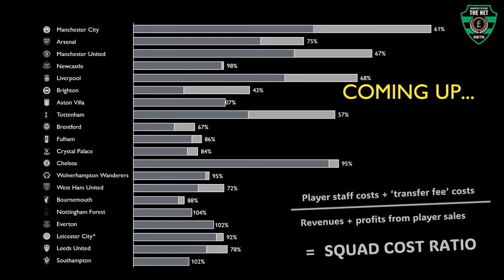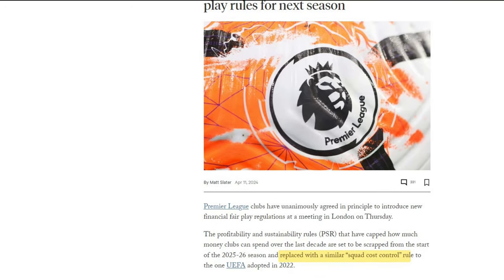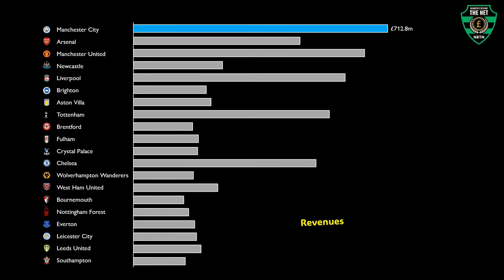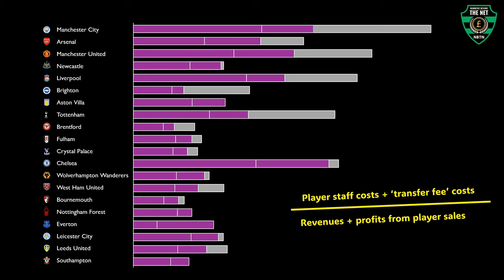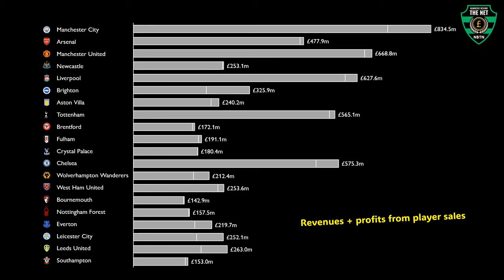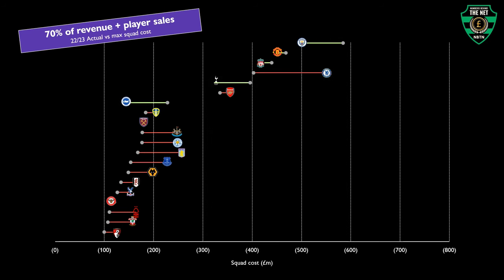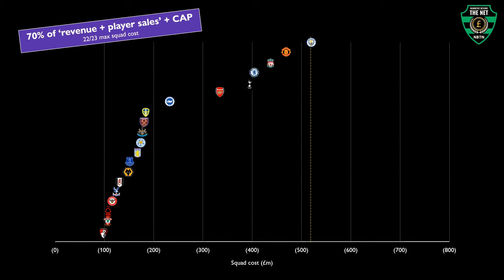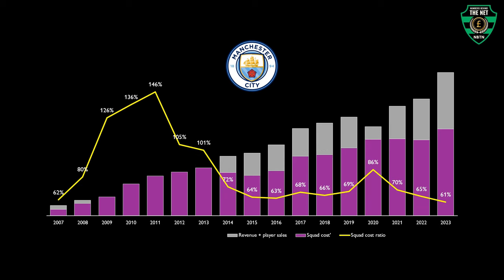Premier League new rules: who's screwed?!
💰⚽ Who are the winners & losers when the Premier League's new "squad cost" financial rules come into play??💰⚽

In this video, we dive into squad cost ratios - the new rules reported to be implemented by the Premier League.

We delve into the calculations and see who would triumph and who would suffer if these rules were in effect today!

00:00 Intro
01:11 Squad cost ratios
02:10 Current results
03:56 Fallout